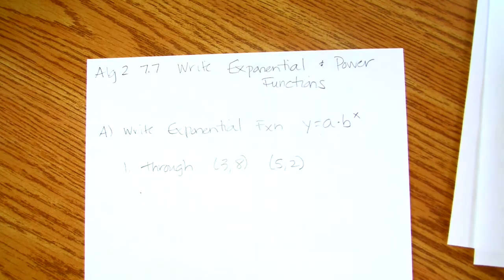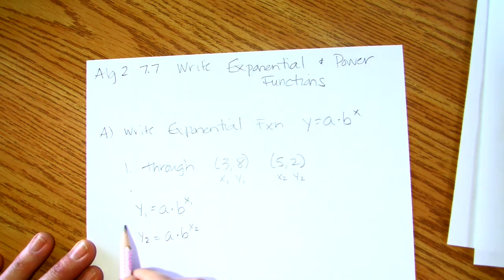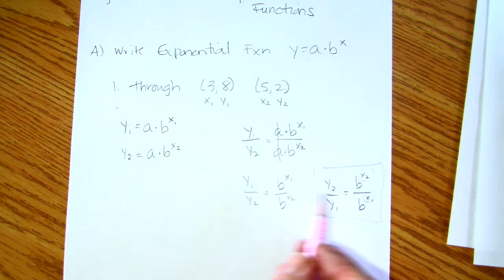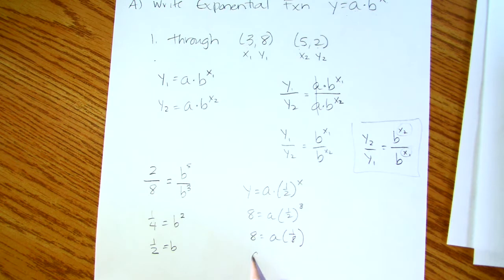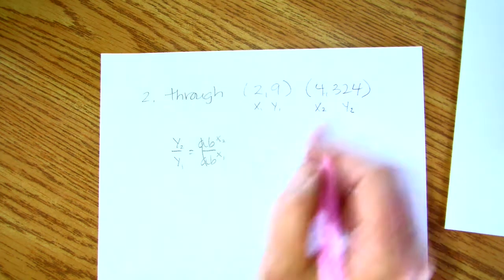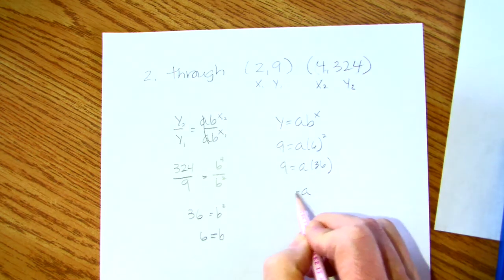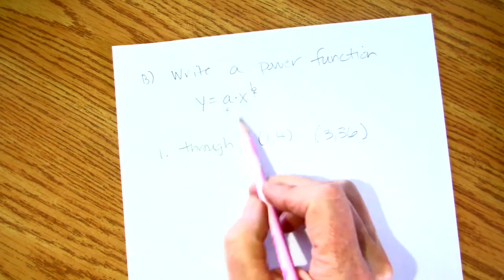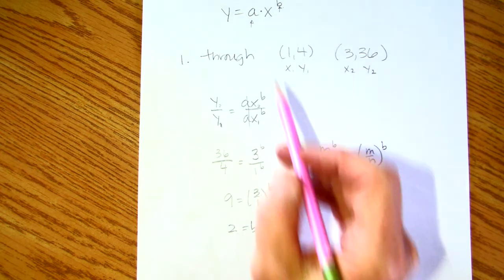Alg 2 7.7 Write Exponential and Power Functions